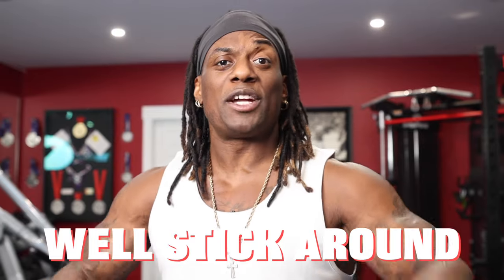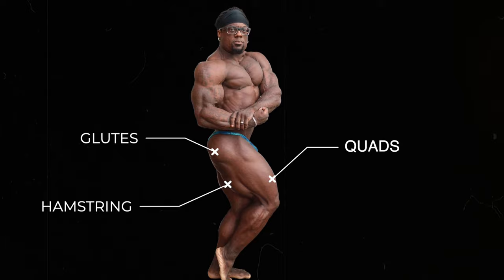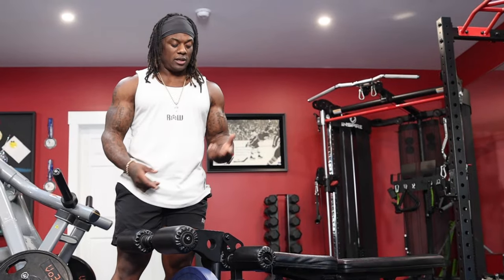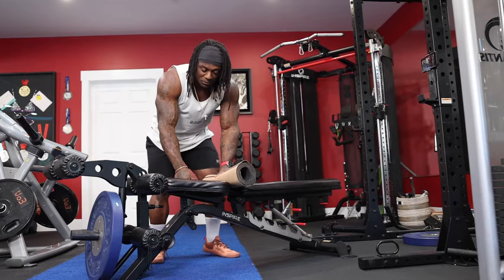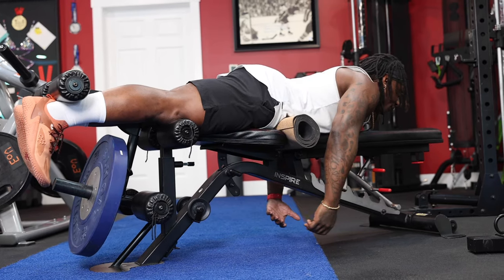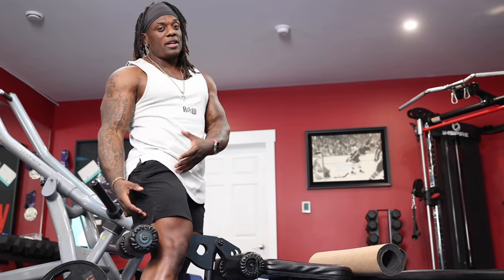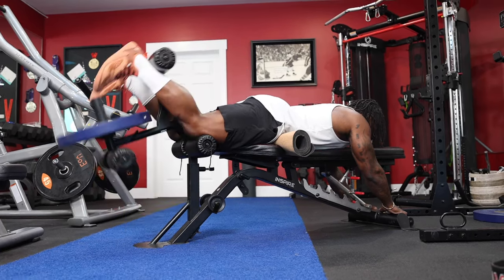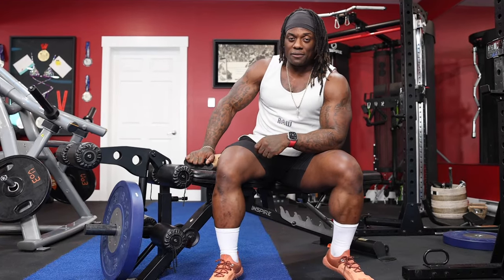The BEST Leg Workout Without Squats!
Grow your legs without squatting with this leg workout. Great if you have back issues and can't squat

Important links 👇🏾

(00:00) Introduction to Solutions for Back Pain in Older Adults
(00:52) Seated and Lying Hamstring Curls
(01:44) Core Engagement During Hamstring Curls
(02:58) Proper Positioning for Hamstring Curls
(06:52) Adjusting Seat for Back Support During Leg Extensions
(08:10) Introduction to Leg Press as an Alternative
(10:03) Correct Execution of Leg Press for Safety and Efficacy